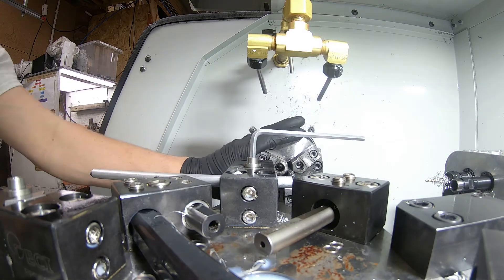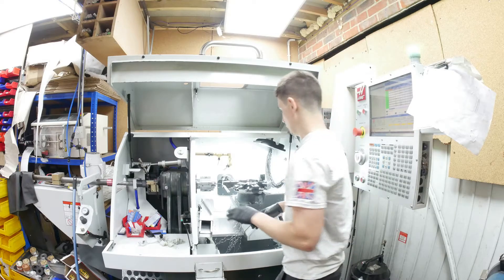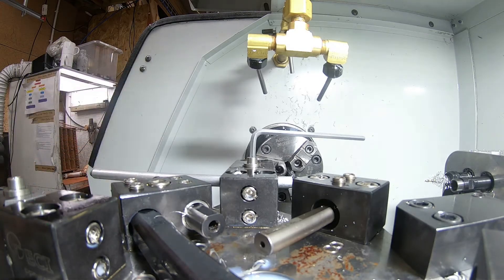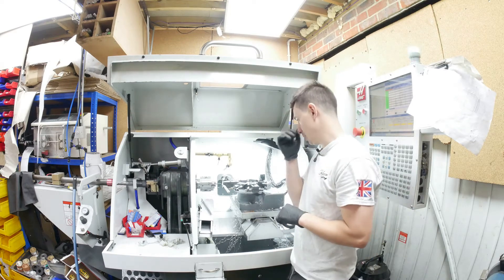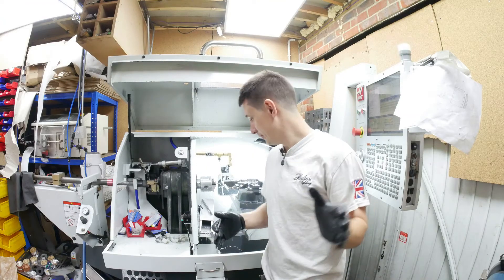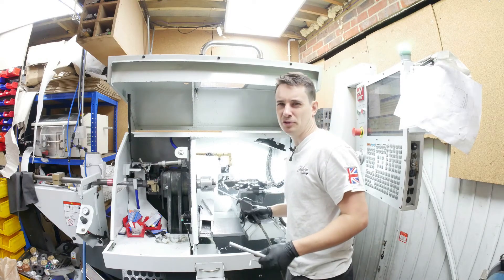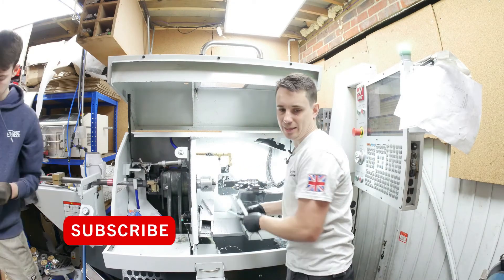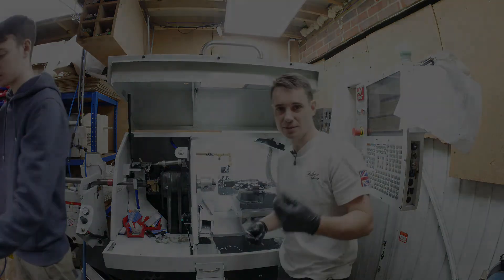HAAS CL-1 dead live axis :-( - simple part workaround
This week the live axis has finally died after reporting an issue with the encoder alarm back in April. One of the HAAS engineers quickly came out and disabled the axis so we could still use the machine and hopefully will be getting a repair in 2 weeks or so. Frustratingly it means there are several parts we can't manufacture. Anyway, here is a simple workaround I've come up with for machining our rods.